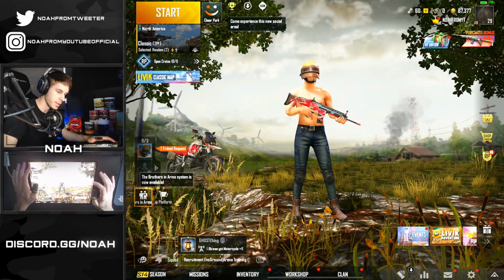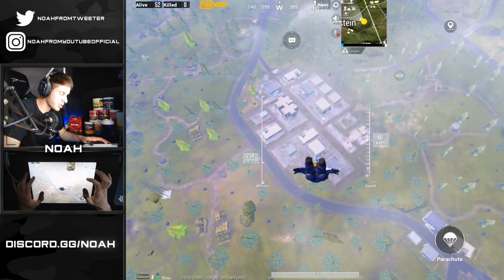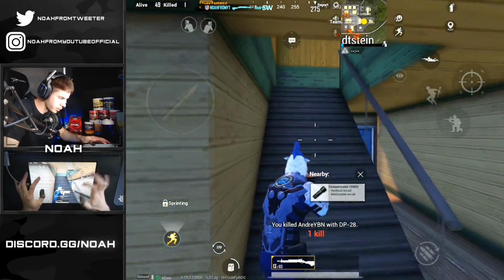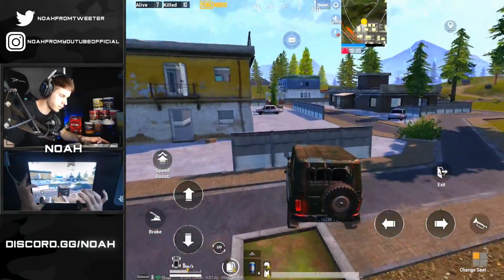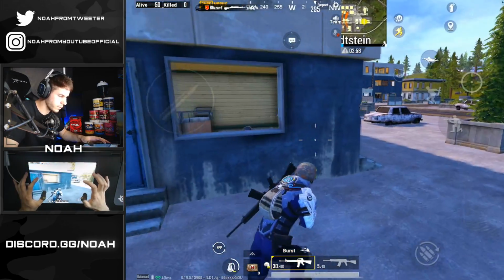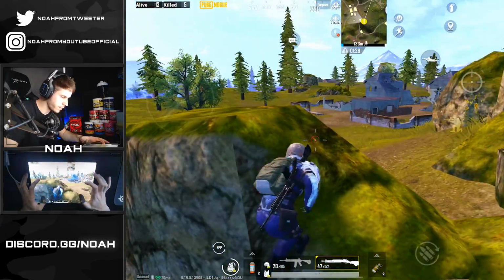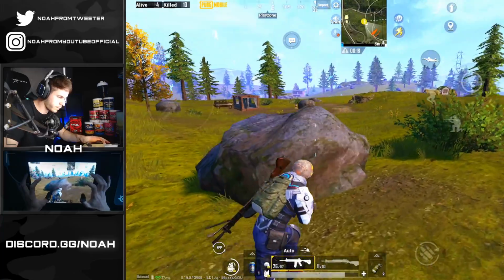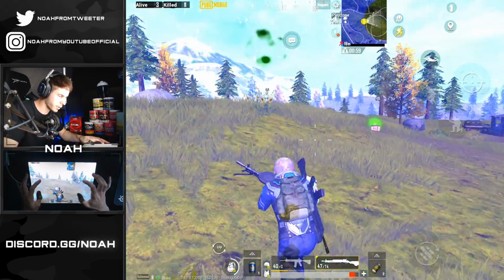This NEW Map Makes PUBGM Faster than Call of Duty Mobile!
Contest Details:
1.) Play PUBGMOBILE on the map LIVIK and record a video of the win and results screen

2.) Post on social media and tag 3 friends + use ChickenDinnerIn15Mins and PUBGM

I now have a Discord server where you can interact with myself and others in the community!